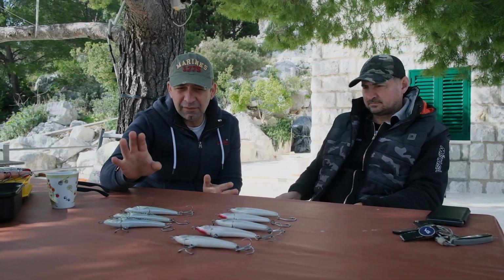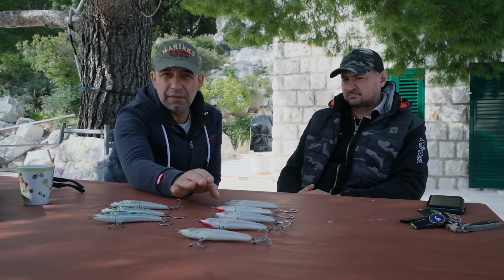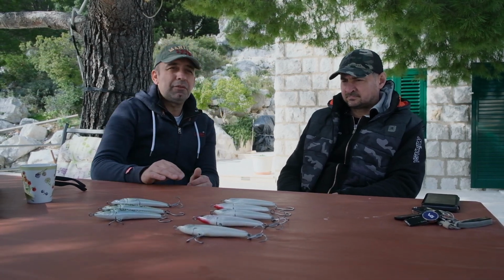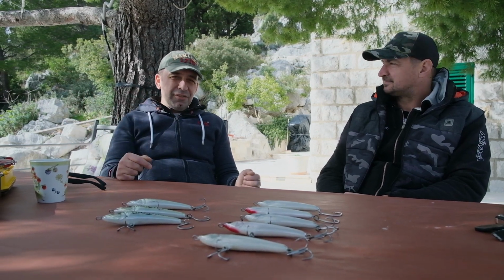IMS LURES introduction of long cast tuna fishing series of lures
Ims long cast tuna lures series introduction. Ims anchovy 130 long cast 60g and Ims mackerel 130 long cast 60g specially designed for long casting and tuna fishing even with heavy fishing gear. Special guest Olympic Champion Vladimir Grbic.